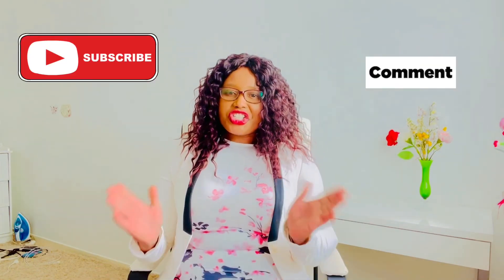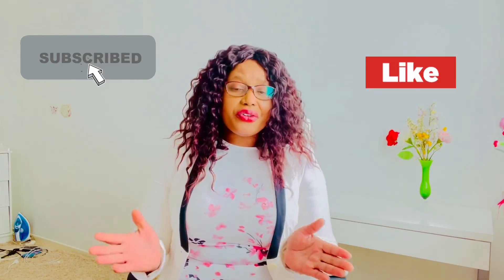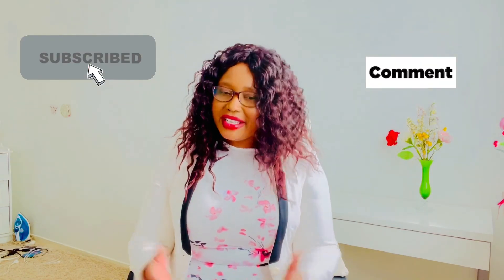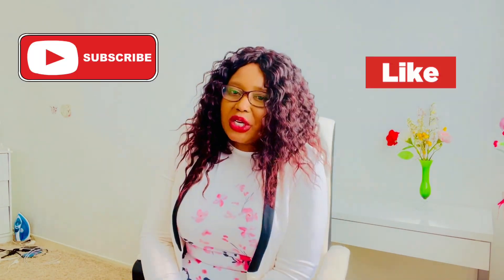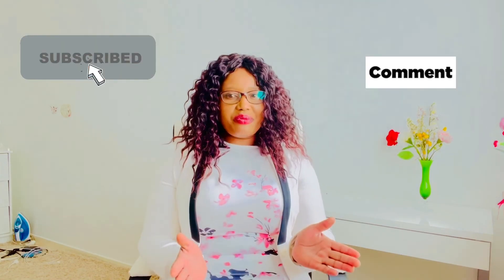Esophageal Cancer: Signs and symptoms you should not ignore!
Esophageal cancer or cancer of the esophagus is a disease in which malignant (cancer) cells form in the tissues of the esophagus (source: NIH-National Cancer Institute). The esophagus is a hollow, muscular tube that connects the throat to the stomach and moves food and liquids from the throat to the stomach. The most common types of esophageal cancer are squamous cell carcinoma and adenocarcinoma. Squamous cell carcinoma starts in the flat cells that line the esophagus. In contrast, adenocarcinoma begins in the cells that produce and release mucus and other fluids (source: NIH-National Cancer Institute).